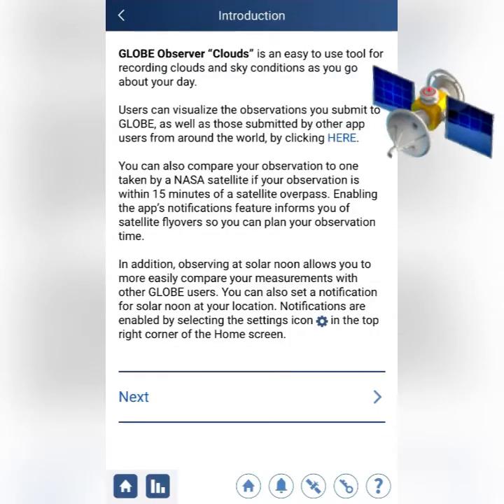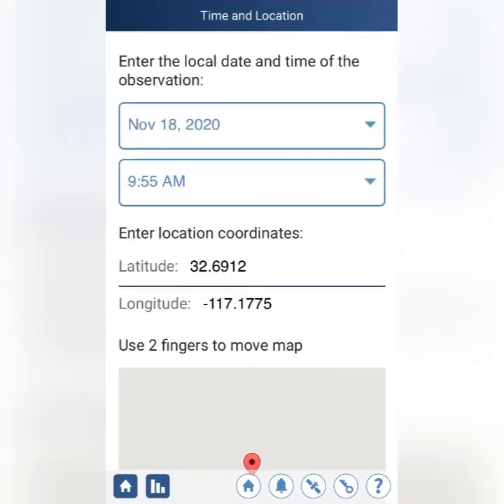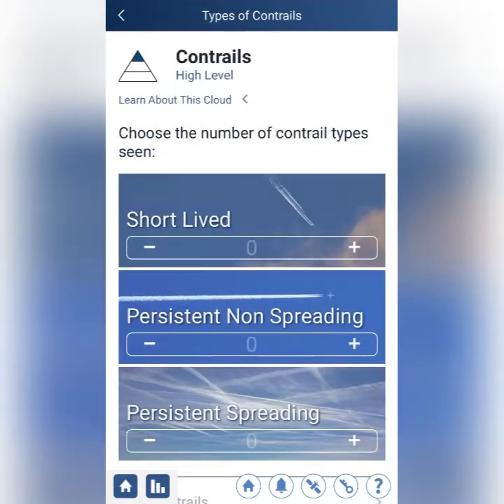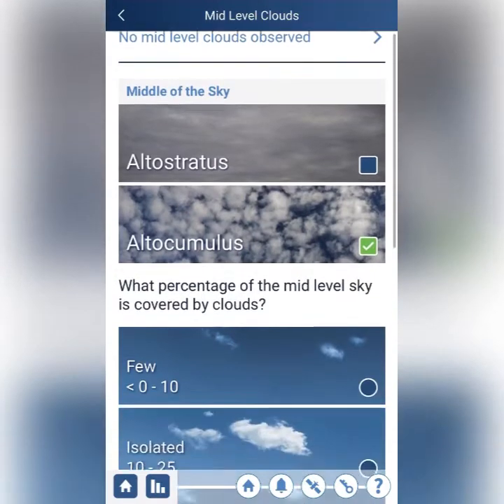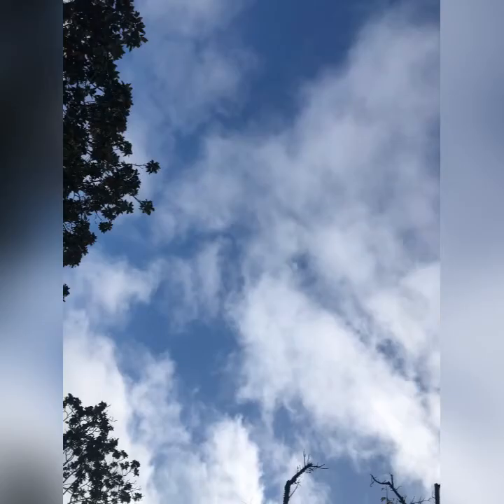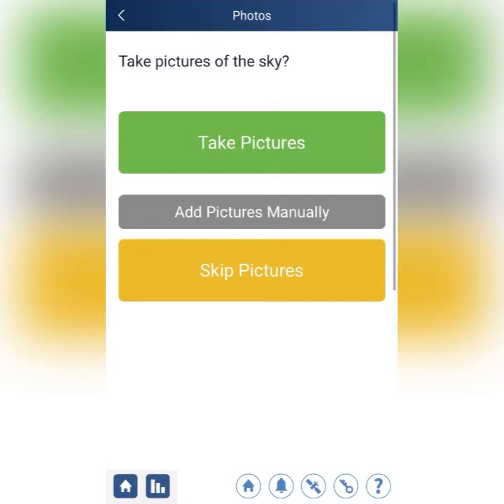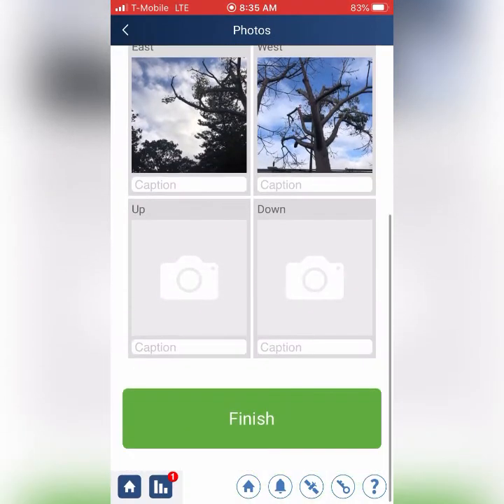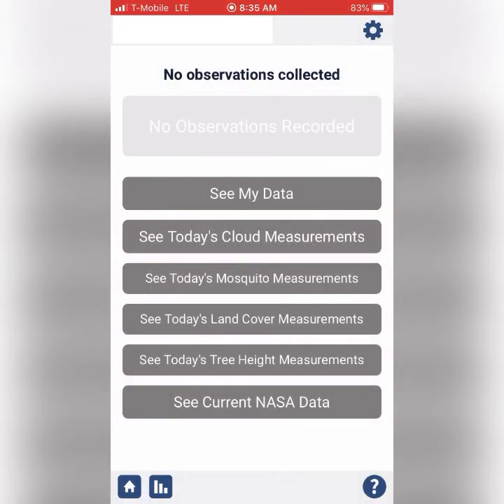NASA Globe Observer Clouds Tutorial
Learn how to use NASA Globe Observer to record cloud data! You can earn volunteer credit for your contributions! Fill out this Google Form and the library will certify your volunteer hours